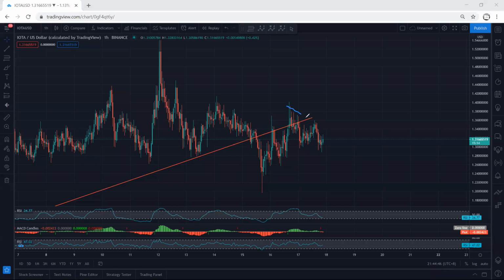IOTA Technical Analysis for March 18, 2021 - MIOTA